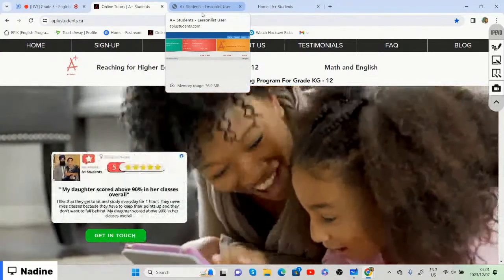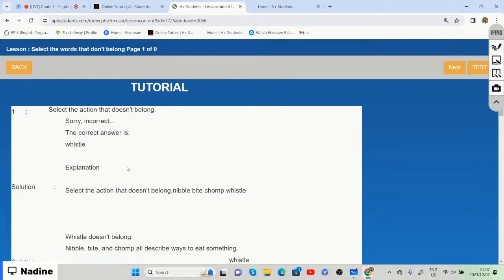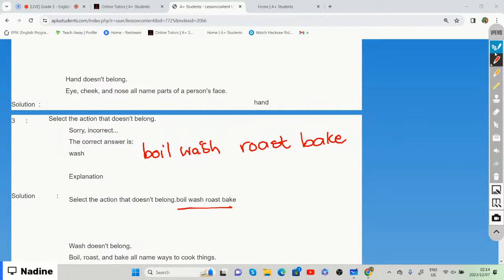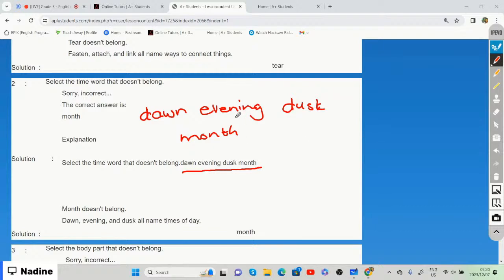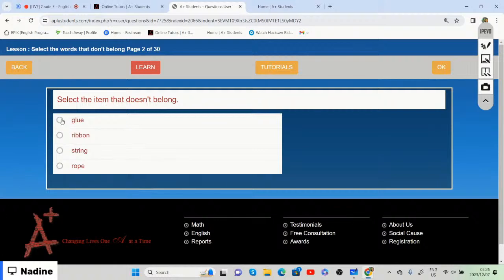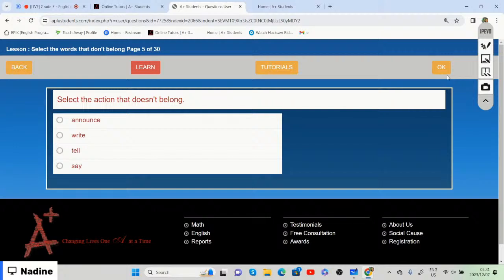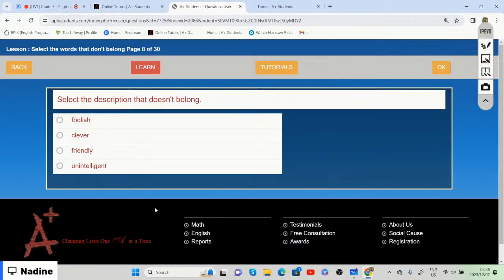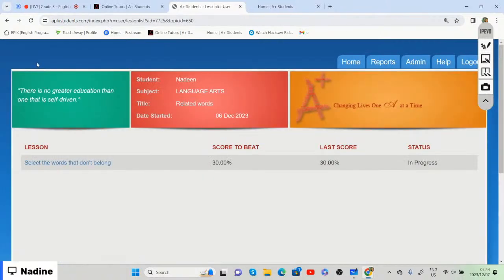Grade 5 - English: Related words